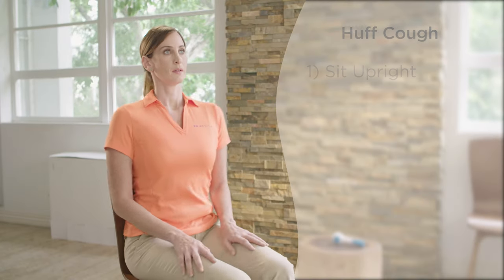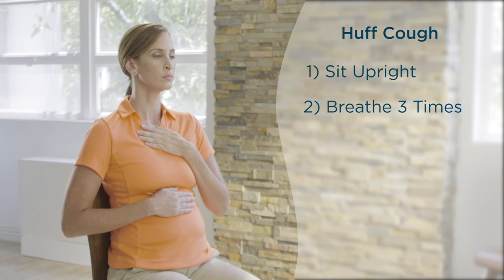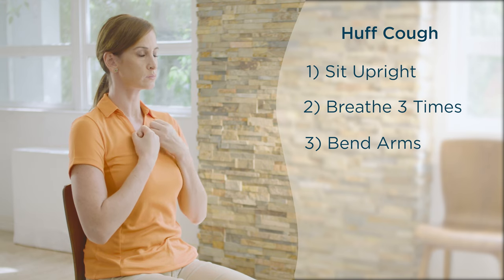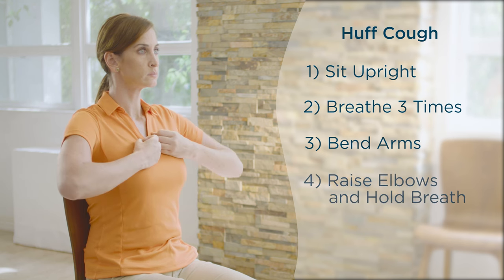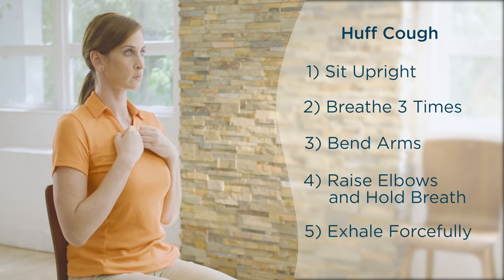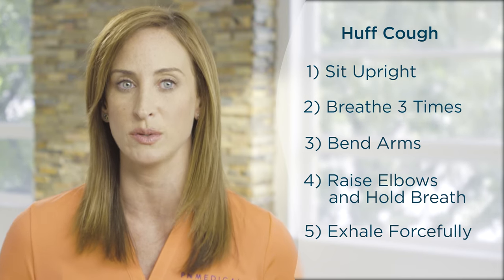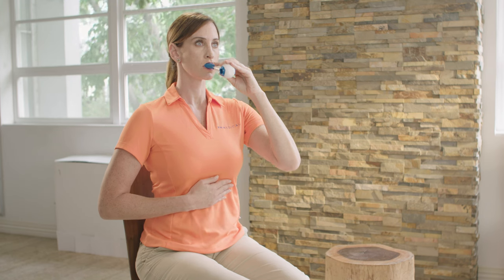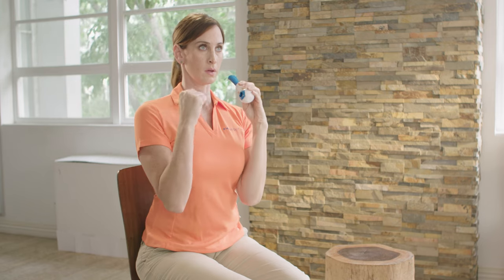The Breather - The Huff Cough: Effective Way to Remove Mucus from Lungs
The huff cough maneuver can be a gentler and more effective way to remove mucus from your lungs than reflex or hard coughing.  This maneuver is a great tool for those who deal with chronic mucus in their airways.

You will need to practice to effectively use the huff cough when you need it, so let’s get started.  In this lesson, we’ll show you each step to the huff cough maneuver as well as give you some pointers for productive use.